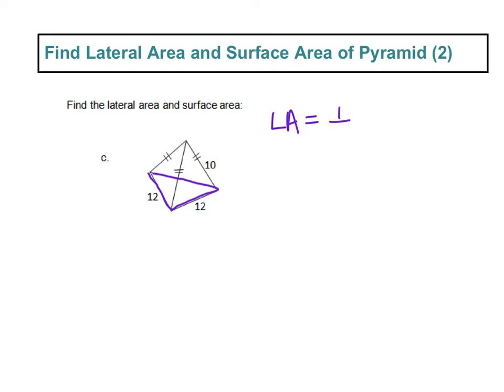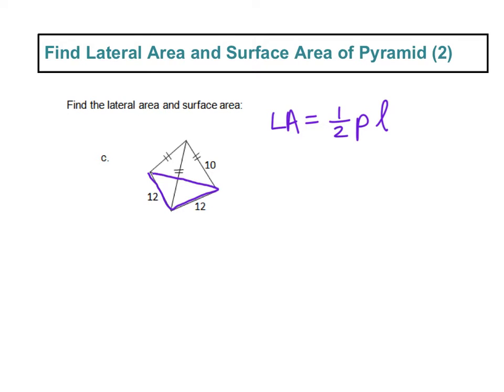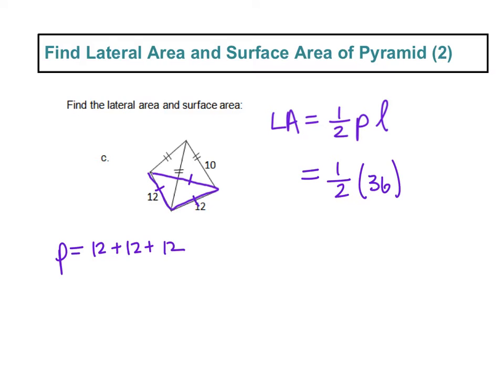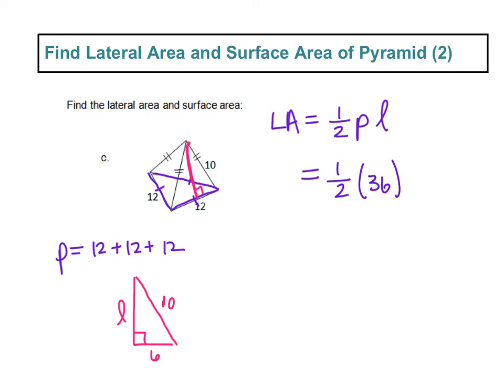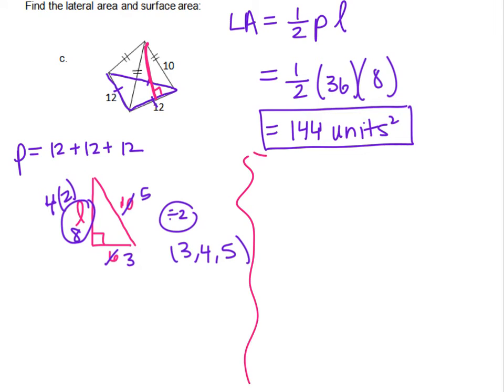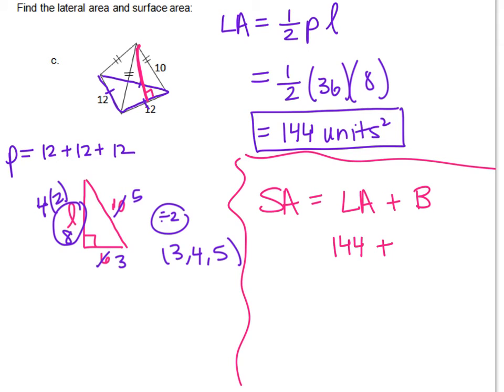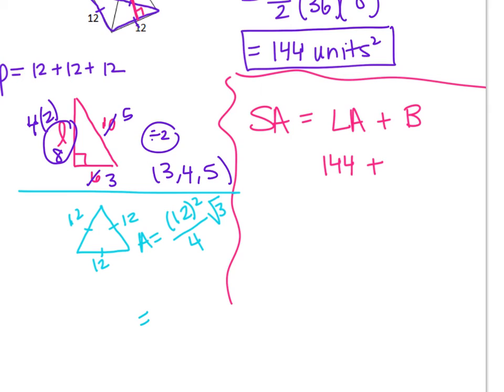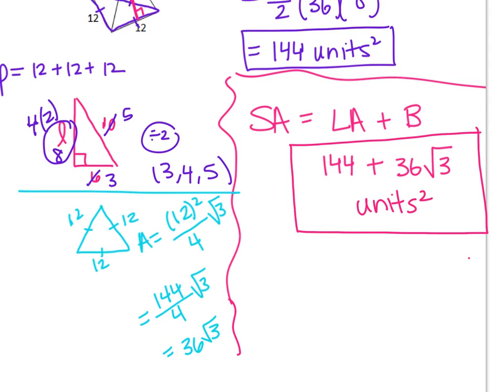Find Lateral Area and Surface Area of Pyramid (2)